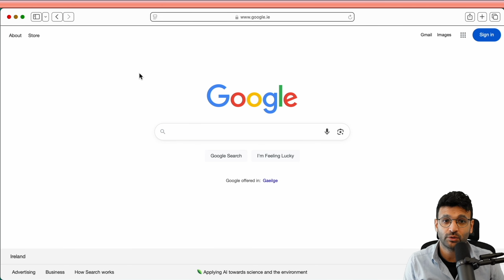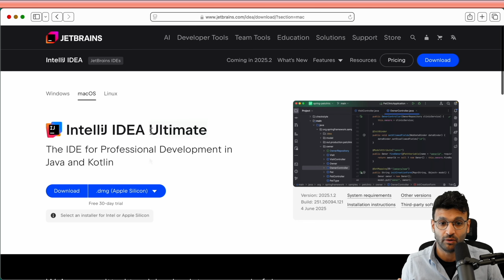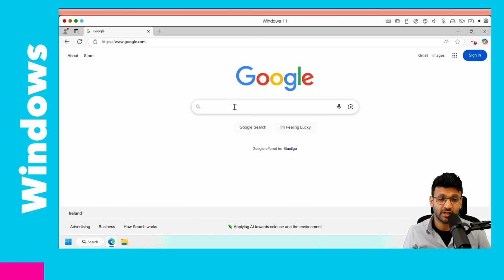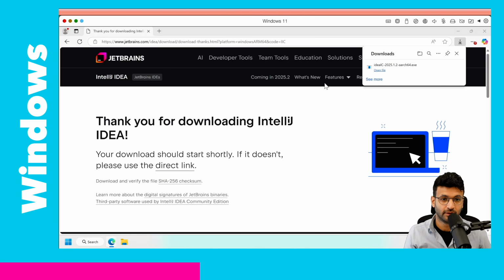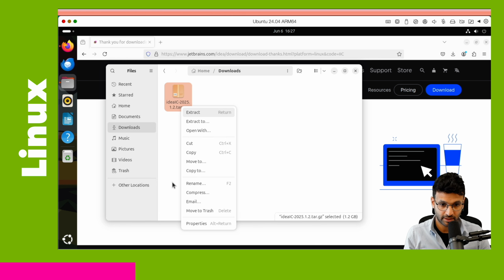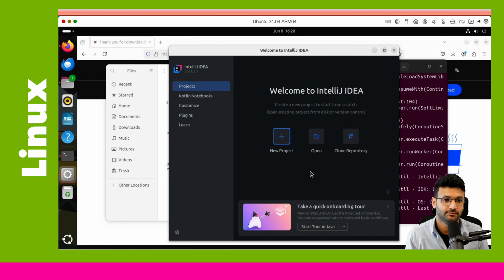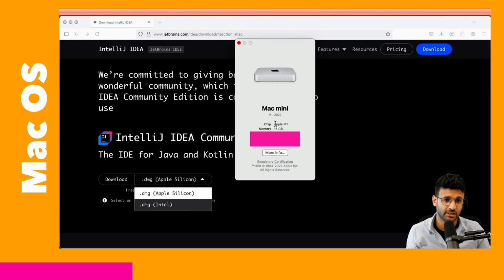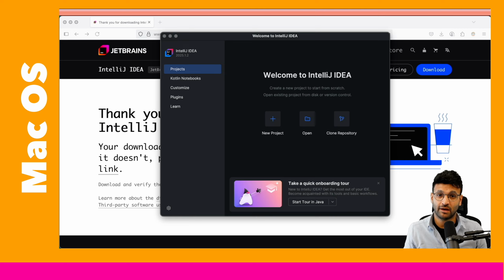#1 Install Code Editor (Intellij) on Windows, Mac & Linux | Java For Beginners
Welcome to the Java For Beginners series! 🚀
In this first video, we’ll walk you through downloading and installing IntelliJ IDEA on Windows, macOS, and Linux so you can start writing Java code in no time. Whether you're completely new to programming or just new to Java, this setup guide will get you ready to go!

📌 What you'll learn in this video:

    How to download IntelliJ IDEA (Community Edition)
    Installation process on Windows, Mac, and Linux
    Verifying installation and launching IntelliJ for the first time